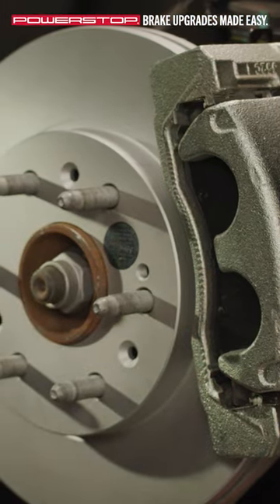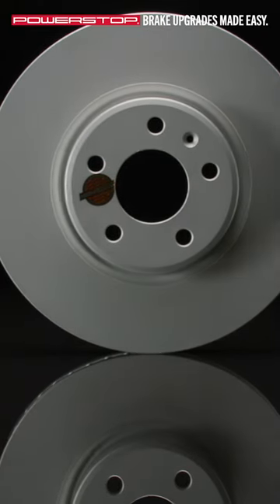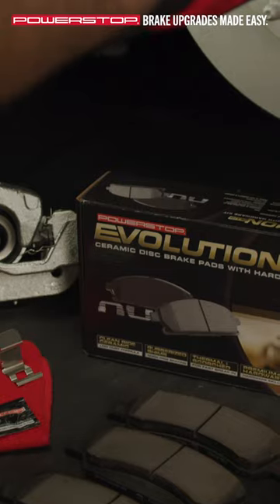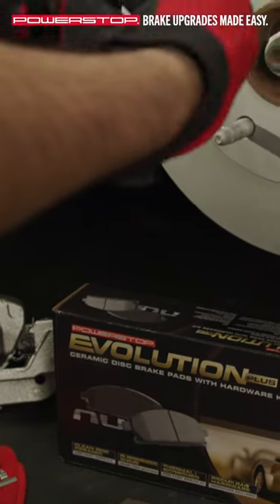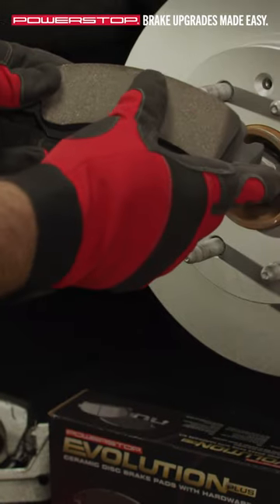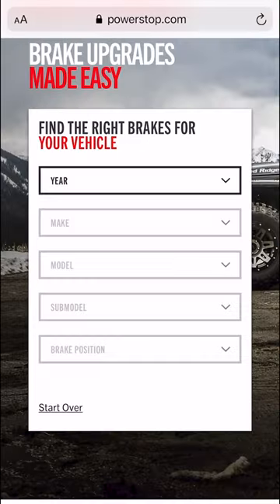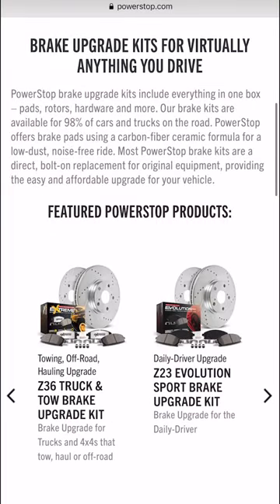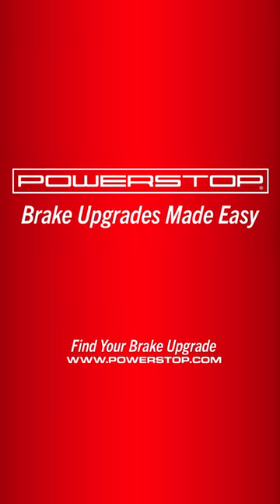Break-In Procedure For Evolution Coated Rotors | PowerStop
Did you just upgrade to new PowerStop Evolution GEOMET Coated Rotors? It's important to follow the break-in procedure to ensure maximum, long-lasting performance.

Whether you need to replace or upgrade the brakes on your heavy truck, muscle car, or daily commuter, PowerStop has a solution for virtually every vehicle on the road. Our world-renowned brake kits have everything you need in one box to help you tackle any job. Find the perfect Brake Upgrade Kit for your ride with our Brake Finder at PowerStop.com.